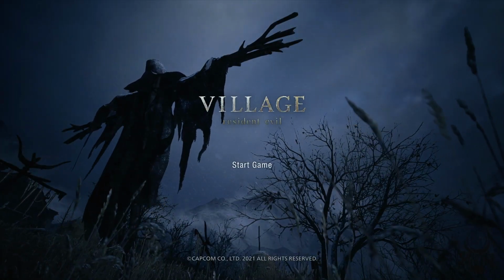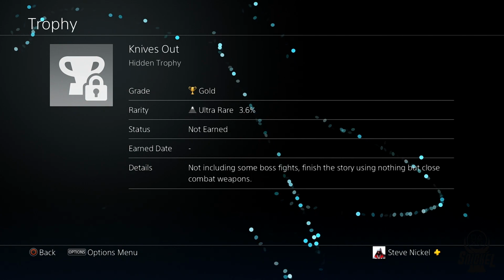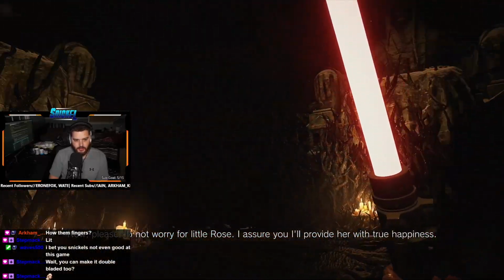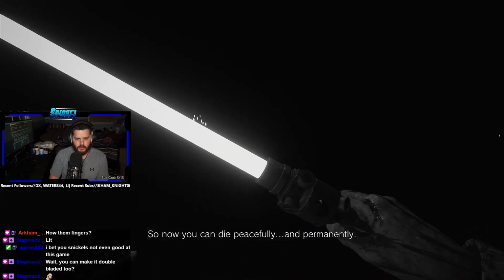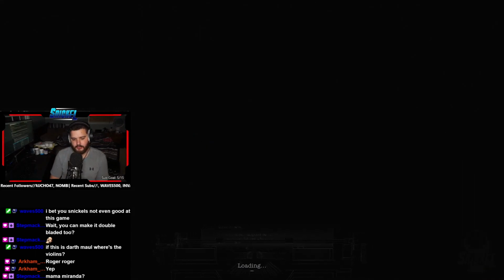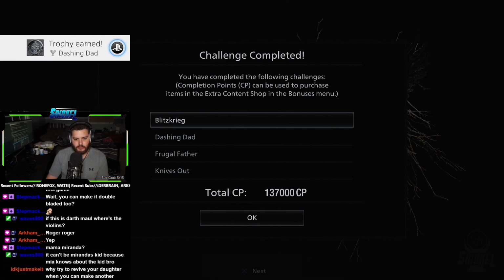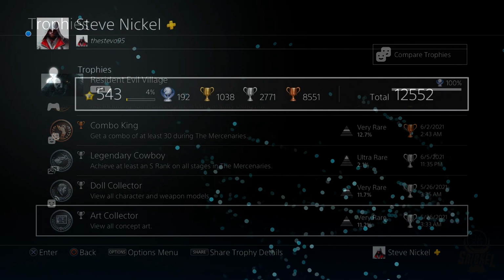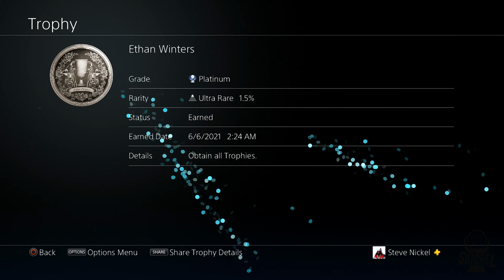Resident Evil 8 Village Platinum Trophy (Knives Out)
Today I get the platinum in Resident Evil 8 Village for the Playstation 4.  The last trophy I needed to get was "Knives Out'" (Not including some boss fights, finish the story using nothing but close combat weapons.).